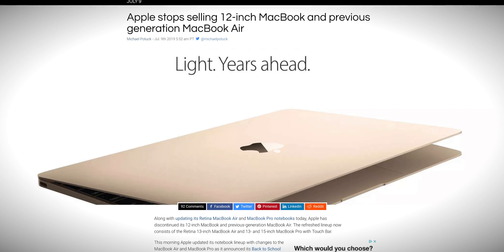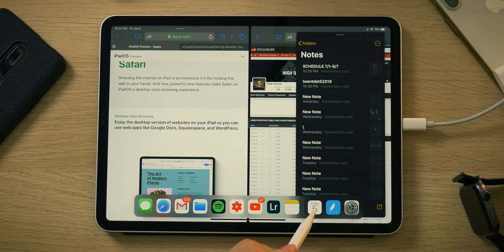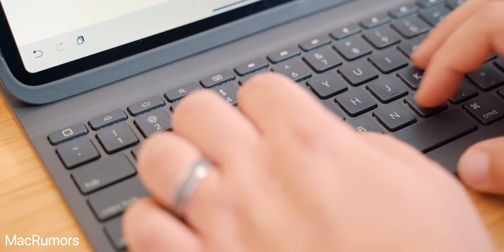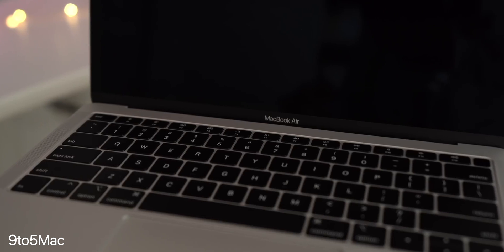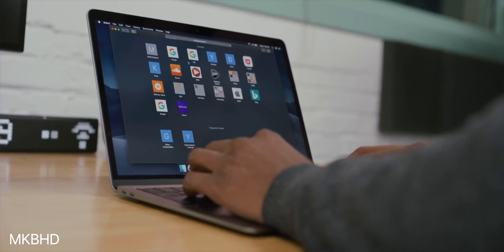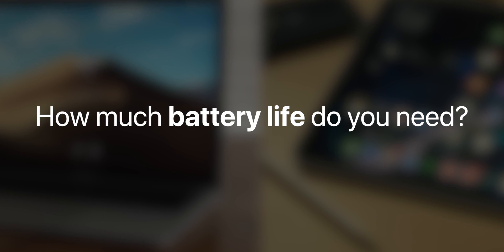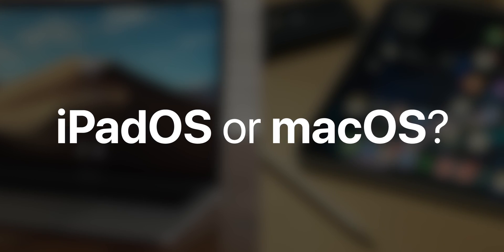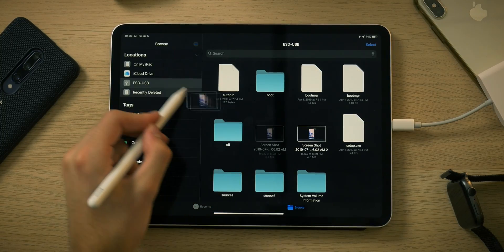2019 MacBook Air vs iPad Pro (iPadOS) | Which Should You Buy?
When Apple refreshed the MacBook Air lineup AND lowered the price of the baseline model, I could not help but imagine how people would react. iPad Pro (now with iPadOS) and the Air are now very close in price but offer unique experiences. You may be wondering... which device is right for you?

In this video I ask a series of rhetorical questions in order to help you determine what your usage case is and which of these two devices will fit you the best with your lifestyle and workflow.